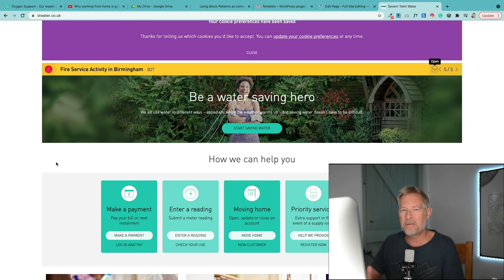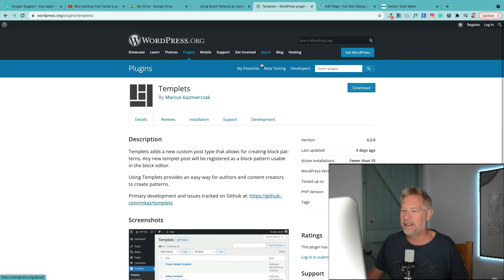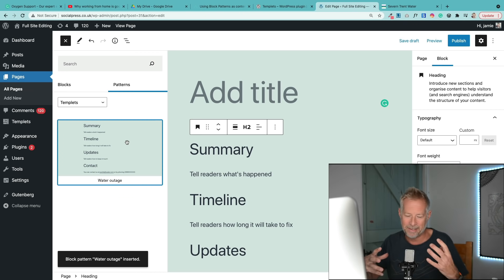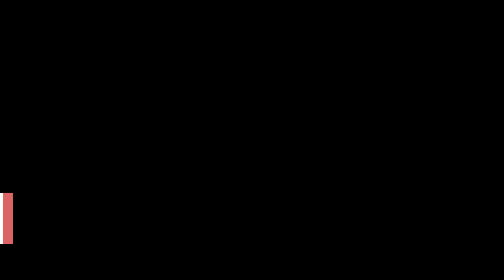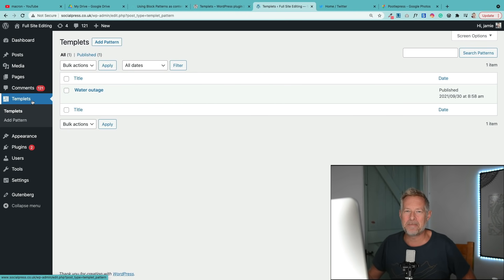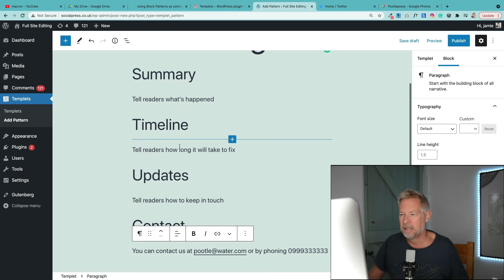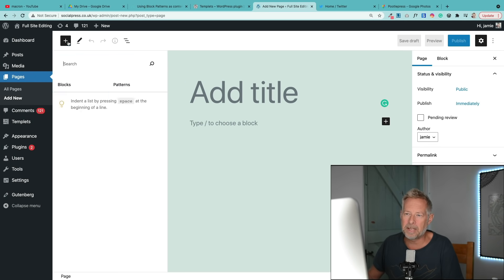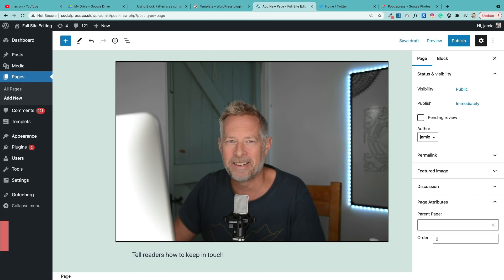Create Content Templates with WordPress Gutenberg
This week's Block of the week video shows you how you can create Content Templates, using Block Patterns and the WordPress Gutenberg Editor.

About the Templates plugin (source wordpress.org)
Templets adds a new custom post type that allows for creating block patterns. Any new templet post will be registered as a block pattern usable in the block editor.

Using Templets provides an easy way for authors and content creators to create patterns.

Timeline

0:00 - Intro
1:10 - What are Content Templates
1:35 - How Templets works
2:00 - How to create a Content Template using Gutenberg